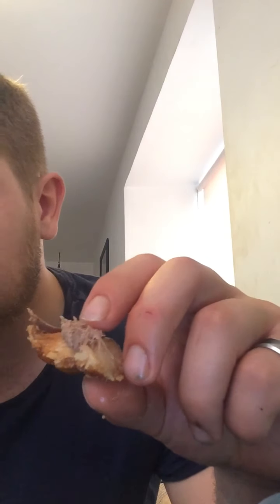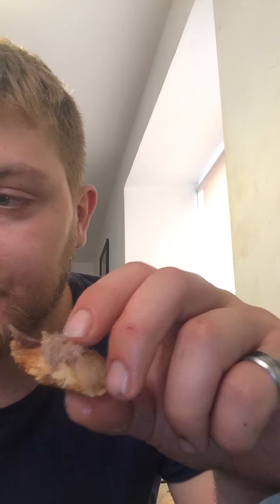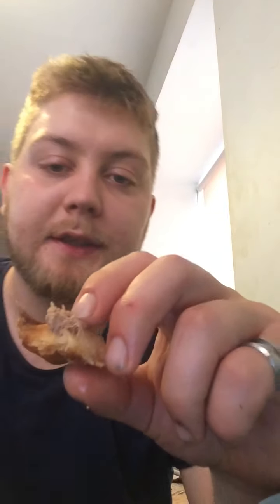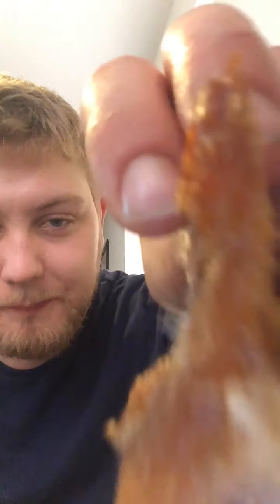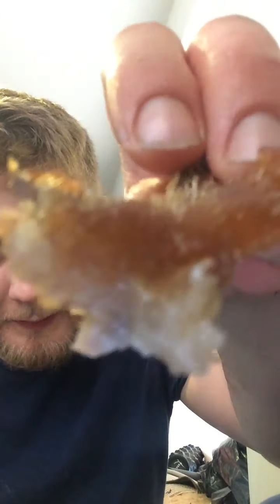So cooks pig tongue and pig ears